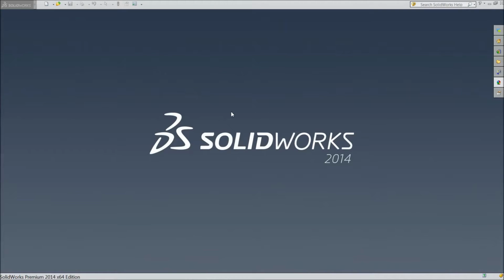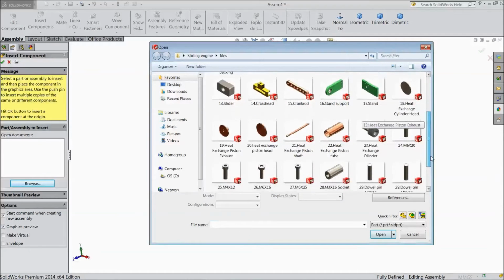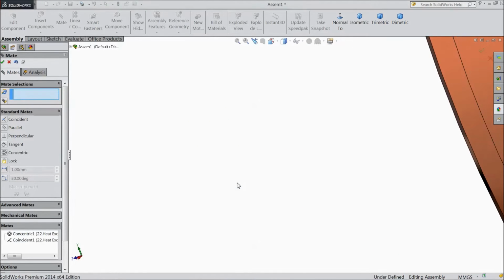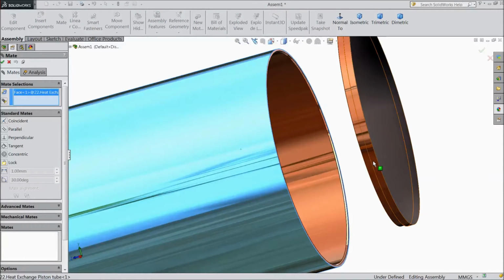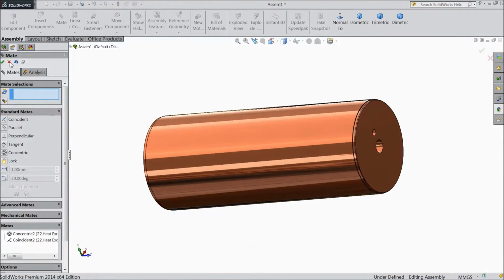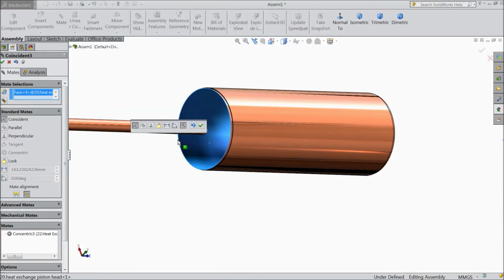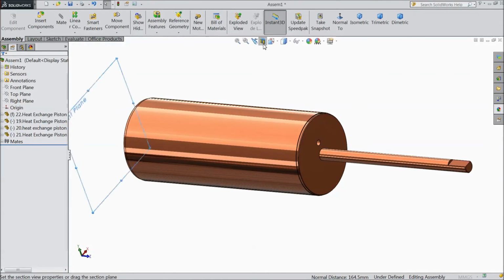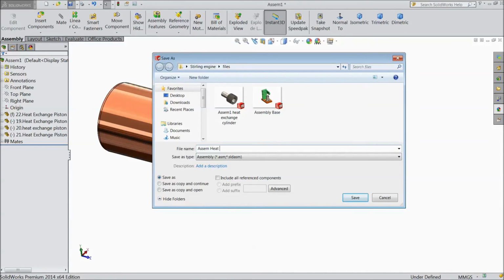SolidWorks Tutorial | Stirling Engine | 27.Assembly Heat Exchange Piston